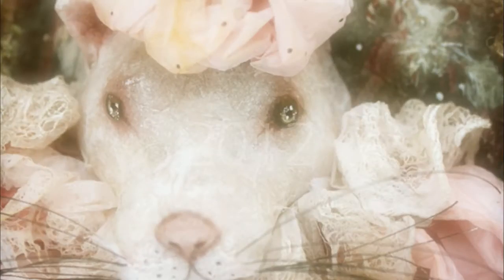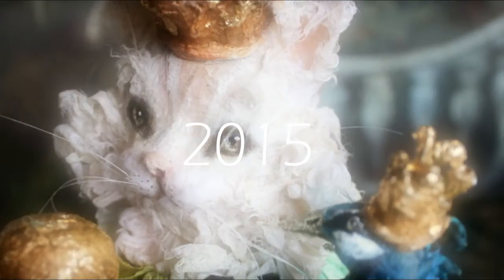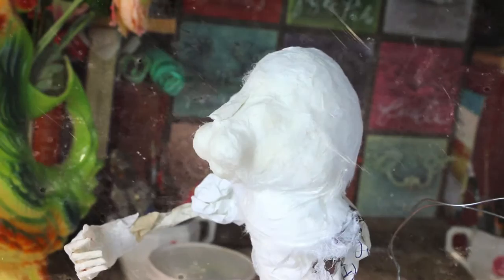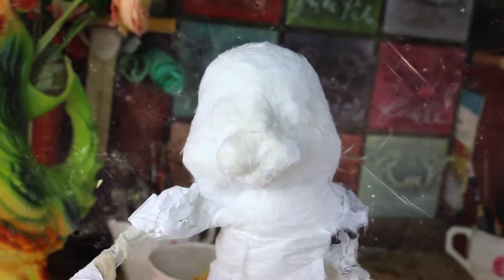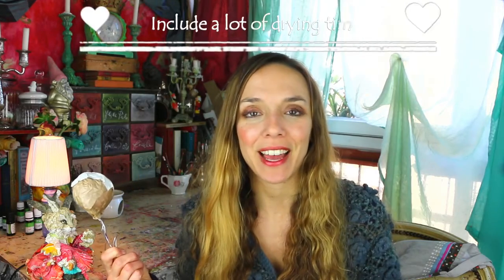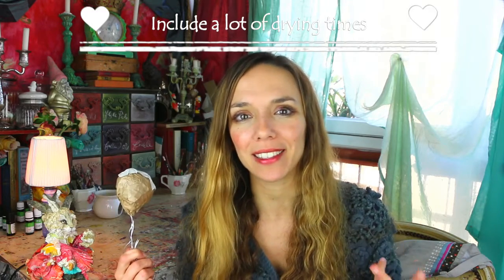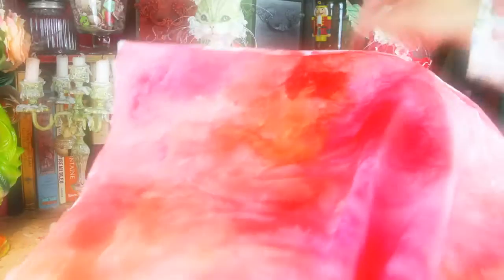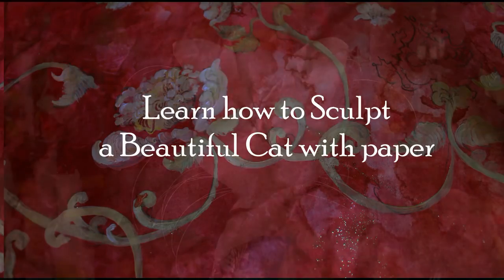Paper Secret 08 :Sculpting an Animal Head with Paper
In this episode I'm giving you tips to sculpt an animal’s head , show you where to start rules to follow and  and few  mistakes to avoid

To sculpt any animal’s head you need to think in a geometrical way and the main base is often common for many animals , you really need before starting any detail to have a super right dry foundation which will look like creased newspapers ball fixed on something a stick or a pencil or iron wire .

Then if you would like to learn to shape and paint  an animal which is not too complicated but a little more challenging than a frog or an owl, and become an apprentice magicians  and  jump into my Princess Cat class I will teach you step by step how to do a beautiful cat’s head and will teach you also a lot of other paper techniques I use in my artwork .

I will come back very soon with other paper Secrets ,tutorials, glimpses in my studio , Vlogs other nice things

Share with me your comments ! I enjoy reading them !

 You can find all the recent paper secrets episodes on my channel

Laetitia Miéral - Merveilles en Papier
March 2016